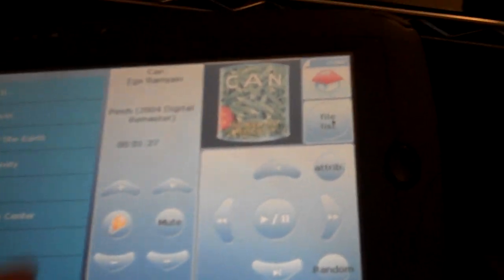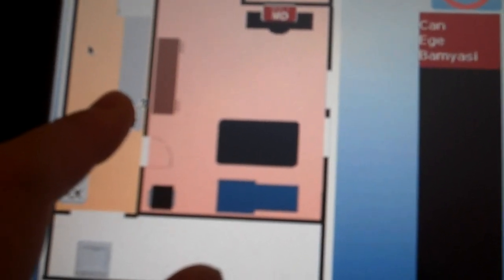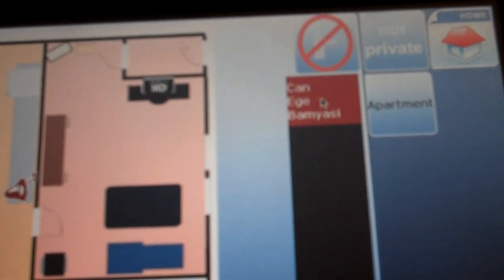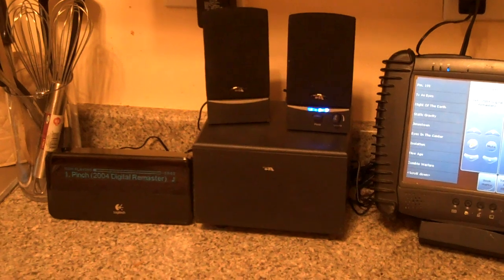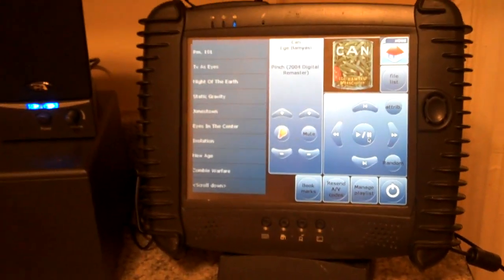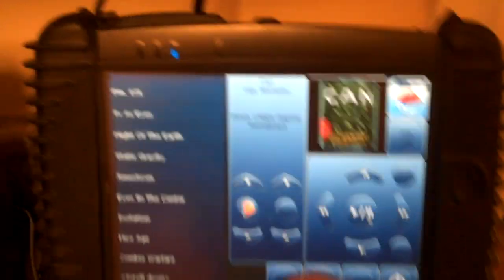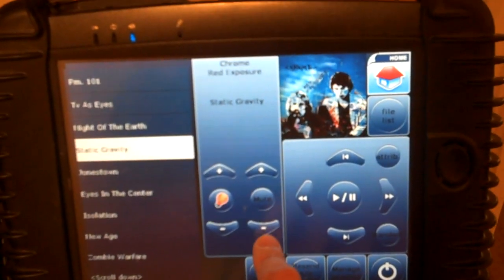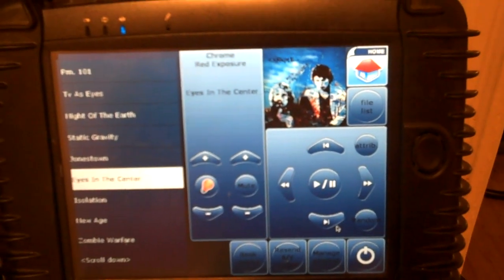LinuxMCE: Kitchen Squeezebox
Using a Squeezebox with LinuxMCE couldn't be any easier! Simply drop onto the network and LinuxMCE will configure it as an audio player for a given room. Perfect for kitchen or outdoor patio setups. I do a small demo with my new MinoHD cam, and show my kitchen based setup, transferring what i'm listening to in my living room to the kitchen, and then controlling it. Enjoy.